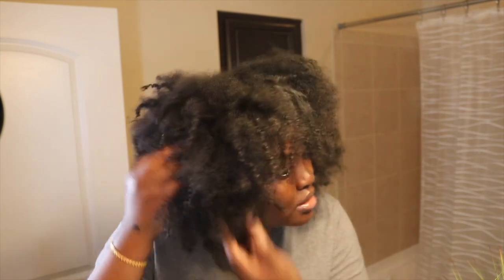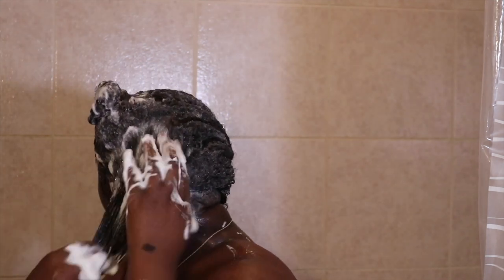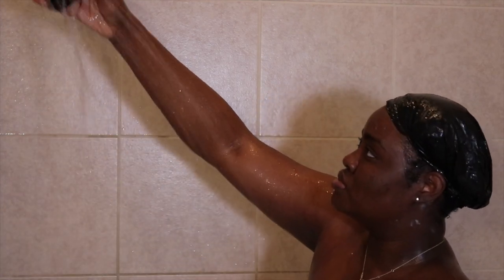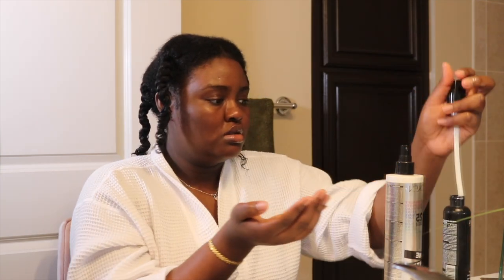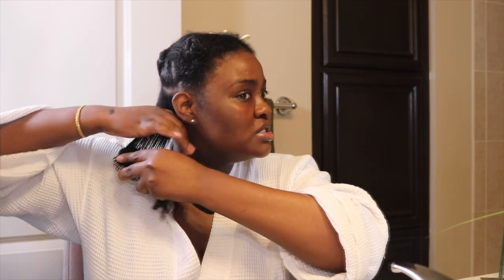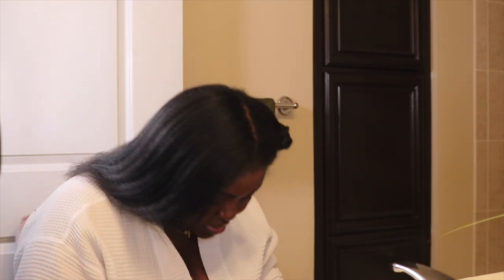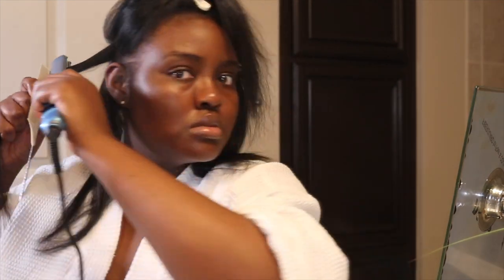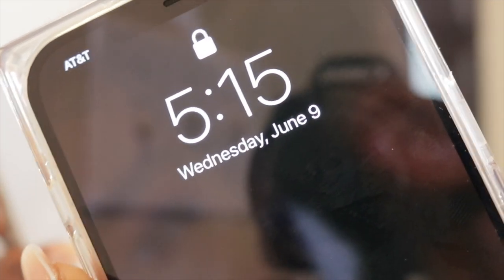SILK PRESS ON TYPE 4 HAIR SALON RESULTS AT HOME | Updated Kinky Curly To Straight Hair Routine !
Hey ywalll!!!
Finally my updated Kinky Curly to Straight  Hair Routine ! I don't think y'all understand how long it took me to film, edit re-film and get this video out to you all.  Anyways its out now and I hope you enjoy the video !

◦ 3 Minute Miracle with for Dry Hair Repair
◦Tangle Tamer Max brush
◦ Avlon Keracare Dry Itchy Scalp Shampoo
◦Deep Moisturizing Shampoo
◦Deep Moisturizing Conditioner
◦One United Multi-Benefit Treatment Spray
◦(satinwear lotion isn't available but this looks similar )Hot Sets 22 Heat Protectant Setting Spray
◦SilverBird Turbo Dryer
◦D4 All Black Classic Styling Brush
◦ White Alligator Grip Clip
◦Babyliss Flat iron
◦ Silkomb Narrow Tooth Tail
◦PureCode Titanium Infuse Pro Vapor Iron
◦ Frizz Be Gone

Camera: Canon 80D
Vlog Camera: IPhone 12 Pro Max
Editing Software: Final Cut Pro
Lighting: I use natural lighting
    ◦Diva Ring Light
    ◦Two LED lights
Height: 5'10